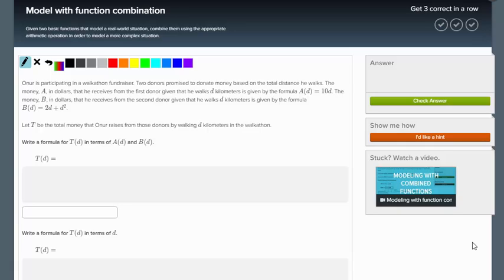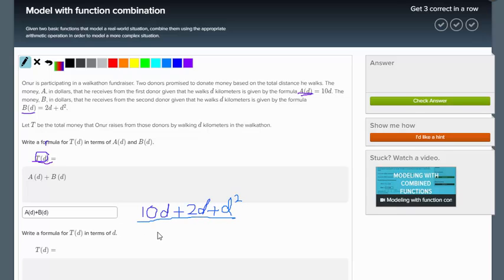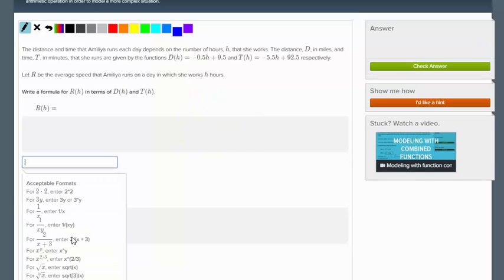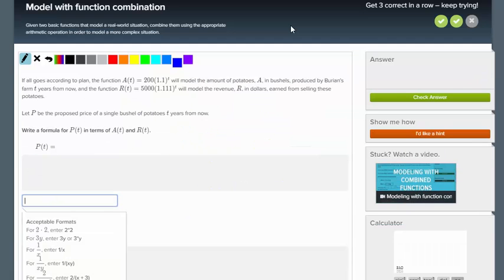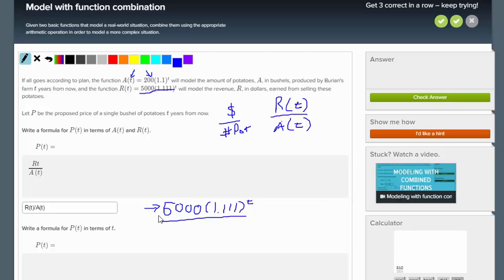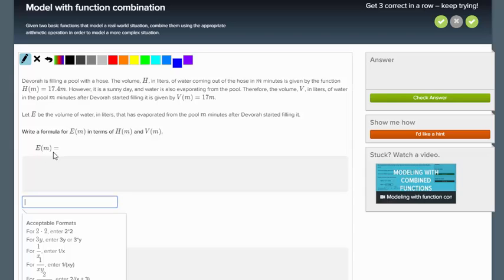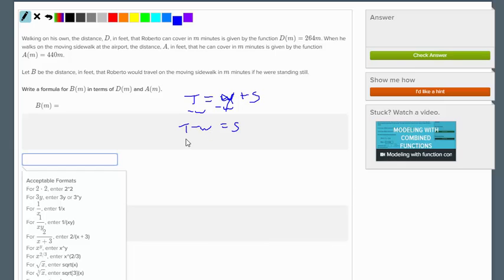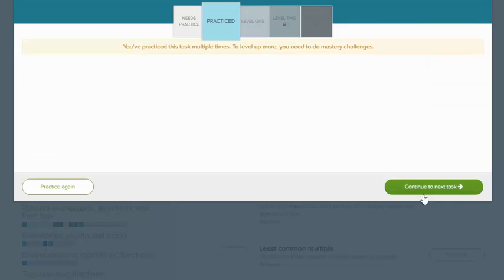Model with function combination